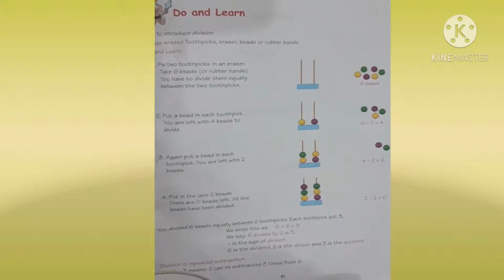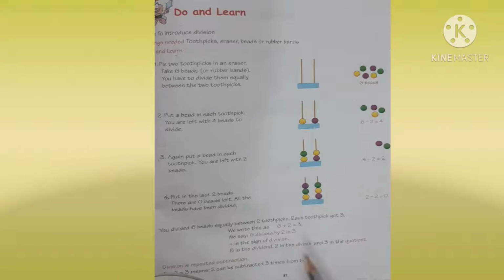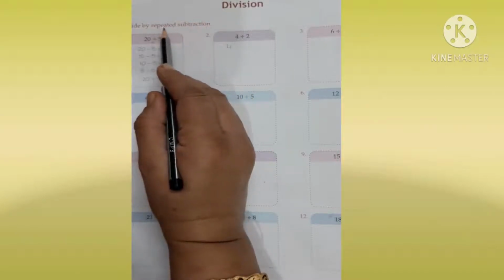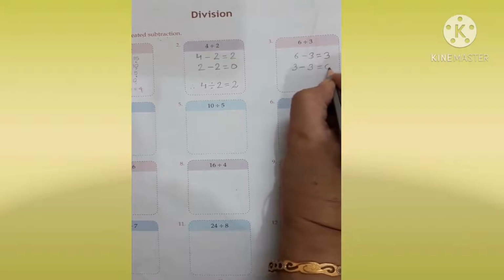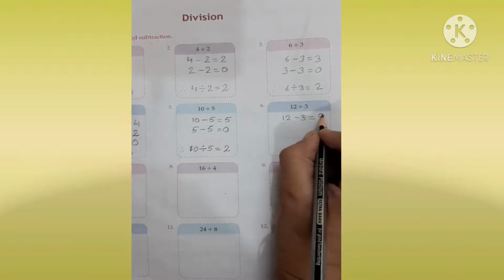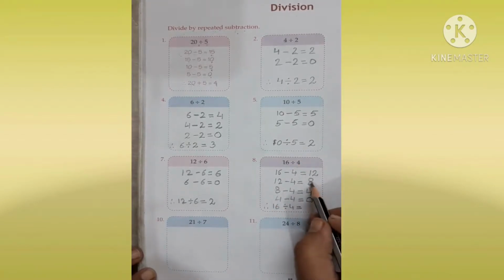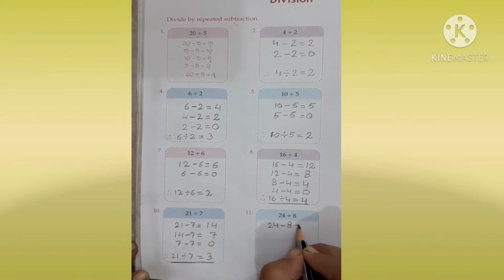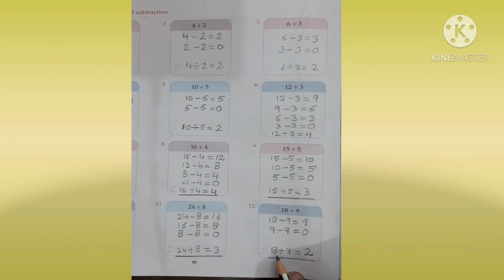Class 2, Mathematics, Division (Page no 87 & 88) by Alka Sharma